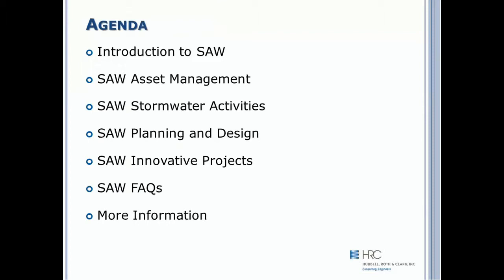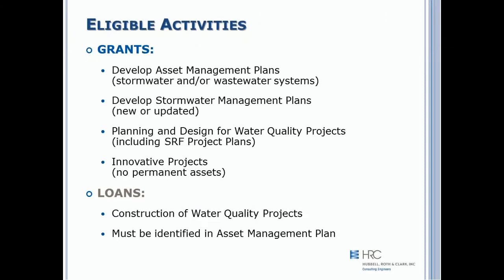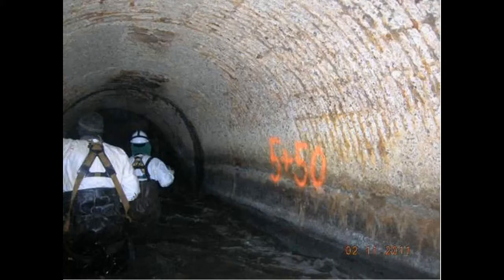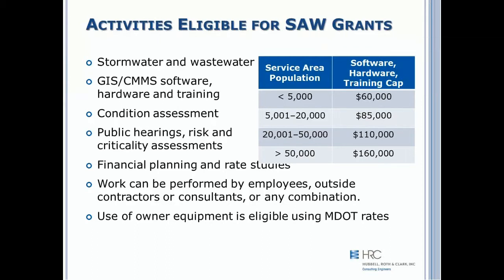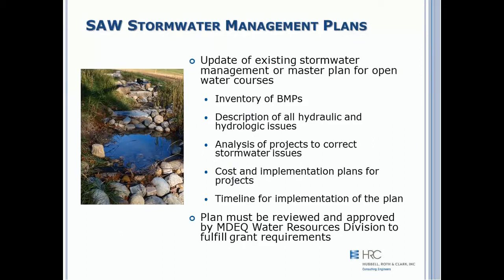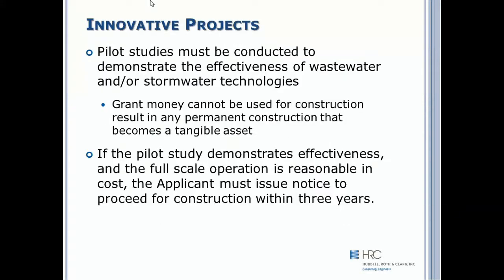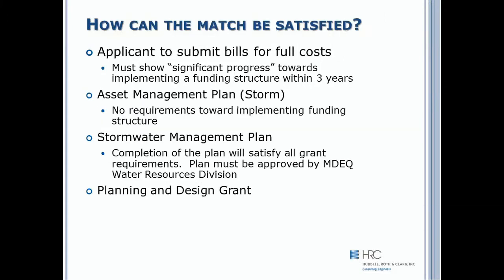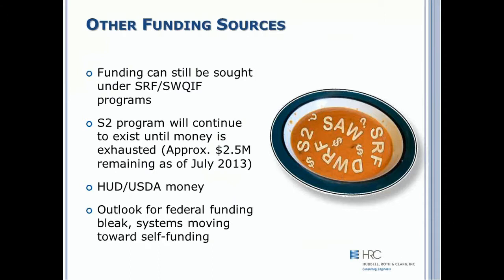Preparing for the SAW Grant Program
HRC webinar about preparing for the State of Michigan SAW Grant Program.  Presented 7/24/2013